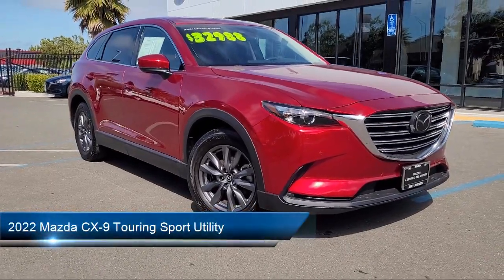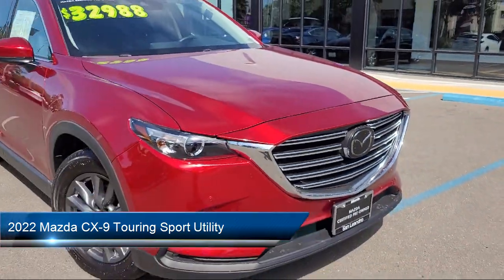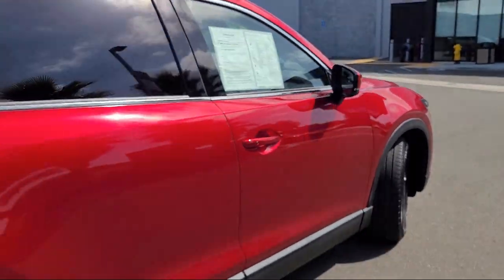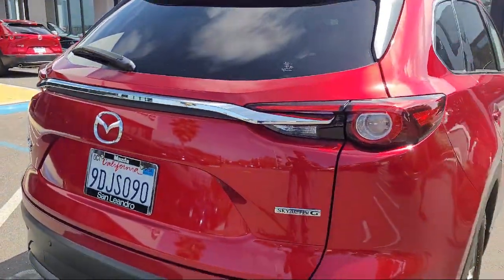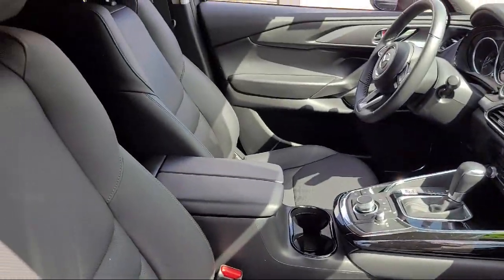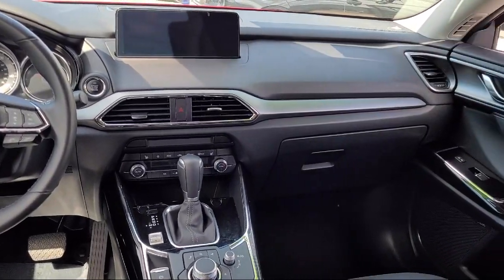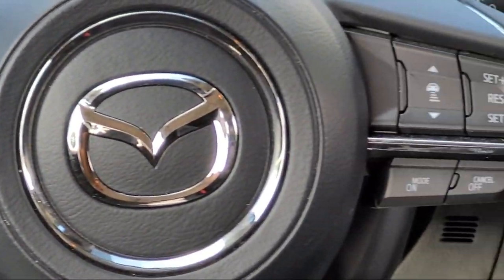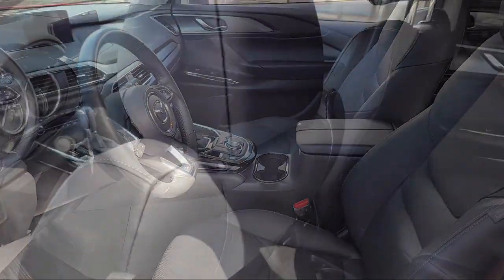2022 Mazda CX-9 Touring Sport Utility Oakland Hayward San Leandro Union City San Lorenzo San Jo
2022 Mazda CX-9 Touring Sport Utility Stock Number: 801350 Vin:JM3TCBCY9N0629109.